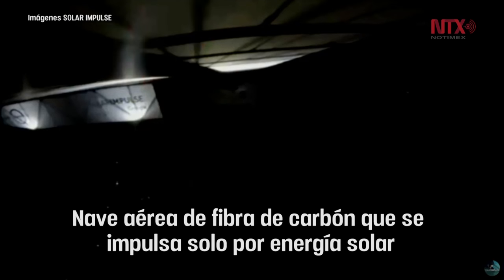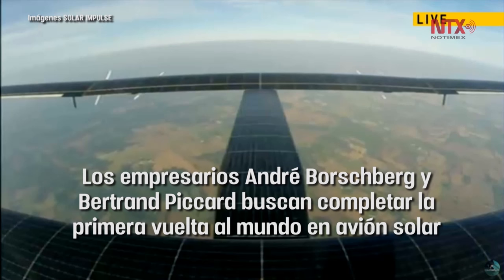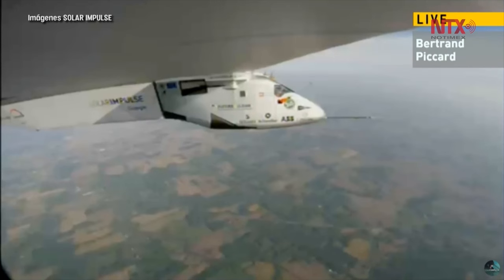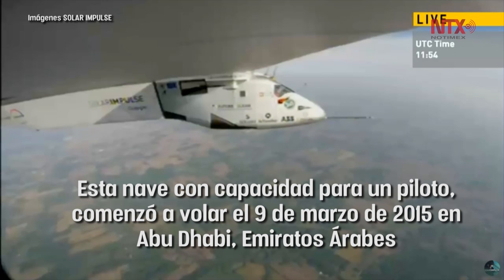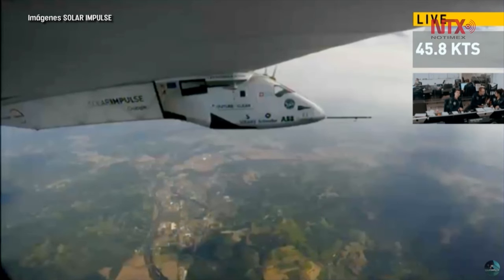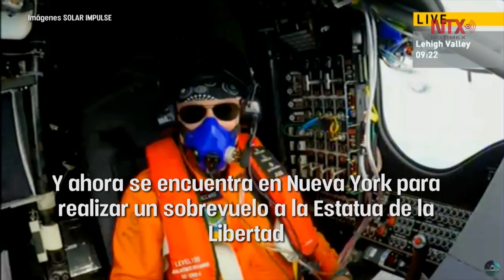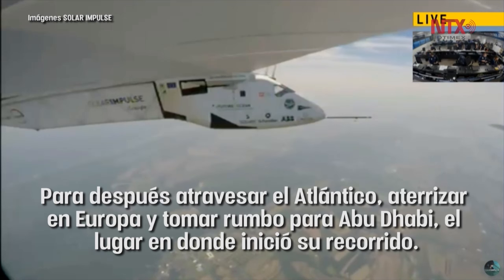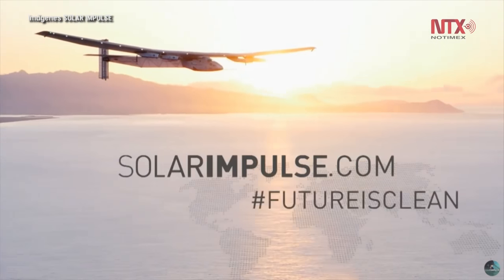Solar Impulse 2, nave aérea impulsada por energía solar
El Solar Impulse 2 comenzó su preparación para el vuelo más simbólico en su estancia en Estados Unidos: el sobrevuelo a la Estatua de la Libertad en Nueva York